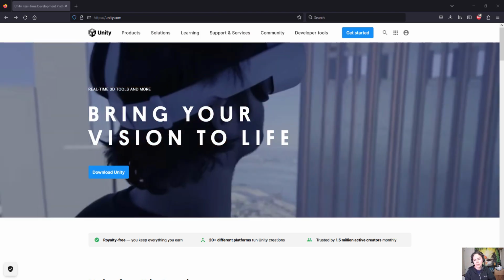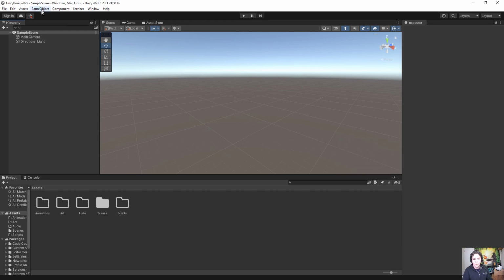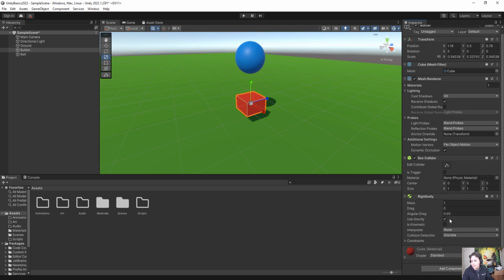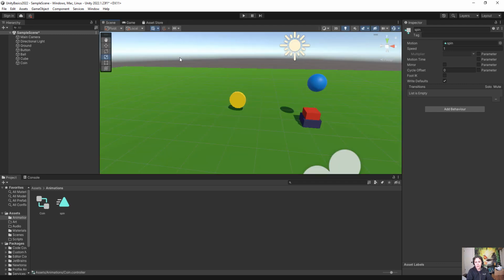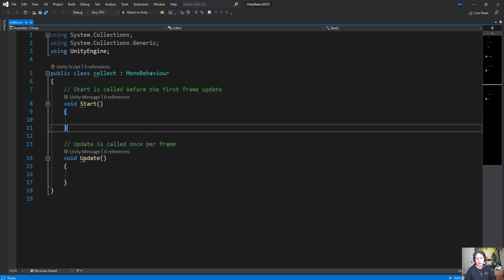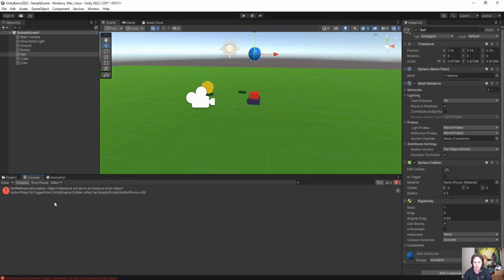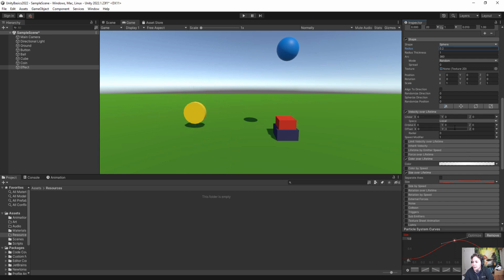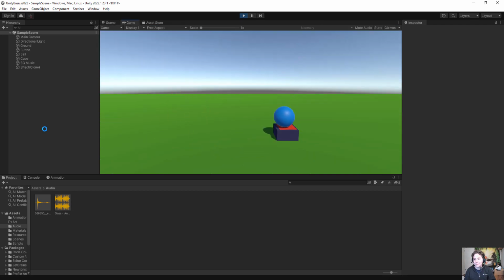Unity Basics 2022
This quick crash course in Unity covers the basics from installing the editor through creating your first scene, adding 3D objects, applying materials, setting up physics, scripting simple interactions, and triggering particle and sound effects. Enjoy!